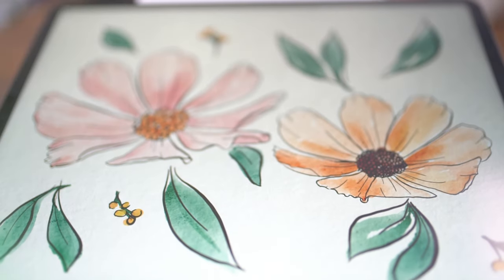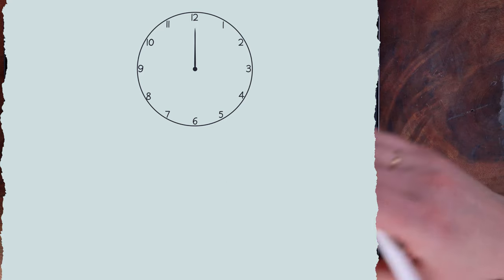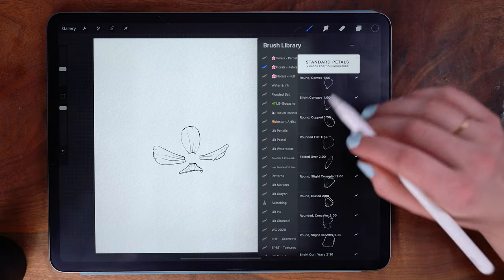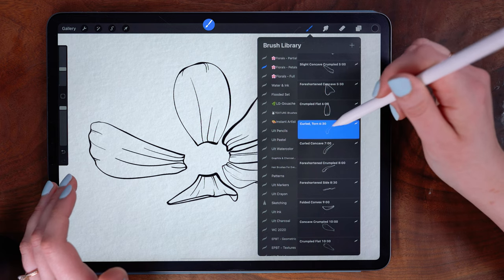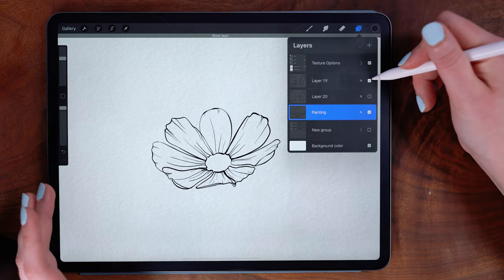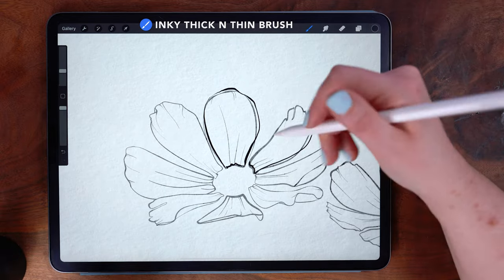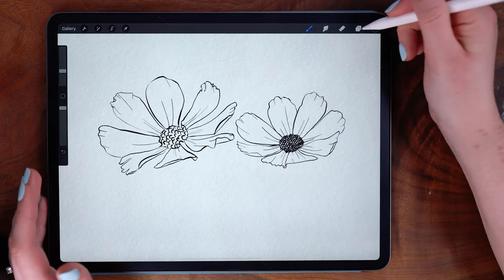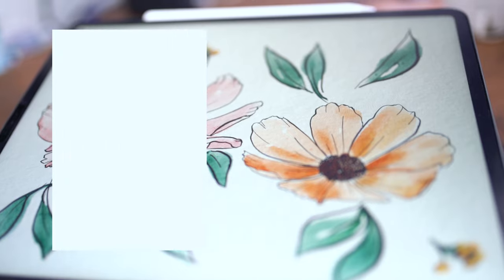Draw Flowers FAST | Procreate Flower Builder Kit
▲ Get these brushes! ⤵️

Today we're making flowers, SUPER FAST! Guys, I made these brushes, and I was STILL shocked at how quickly drawing these flowers went 😂

But in all seriousness, I am so so grateful to all of y'all for continuing to support me, whether it's buying the brushes or watching the videos or giving it a thumbs up or snagging the freebies. You are a true legend and I'm absolutely delighted to get to make art with you!

Timestamps:
00:00 - Intro & What we're painting
00:24 - About these brushes
02:07 - Cat Interference
02:32 - Method 1 - Stacked Partials
03:26 - Method 2 - Petals and Partial
06:34 - Erasing overlaps
07:20 - Modifying with Transform
07:42 - Modifying with Liquify
08:47 - Tracing/Linework
10:22 - Flower centers
11:06 - Watercolor speed paint
12:41 - Outro :)

 Thanks for hanging out and making some art with me!
❤️ Addie